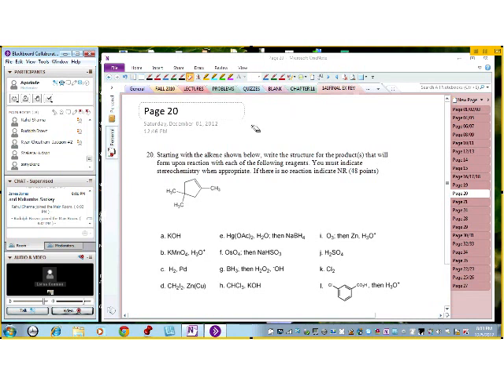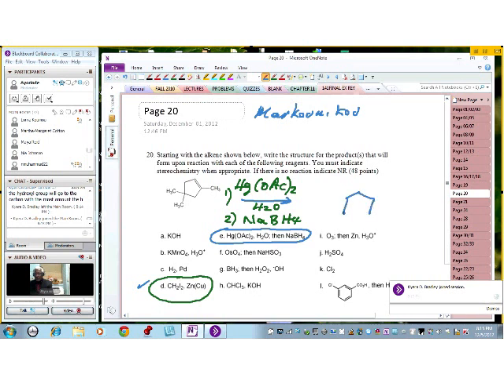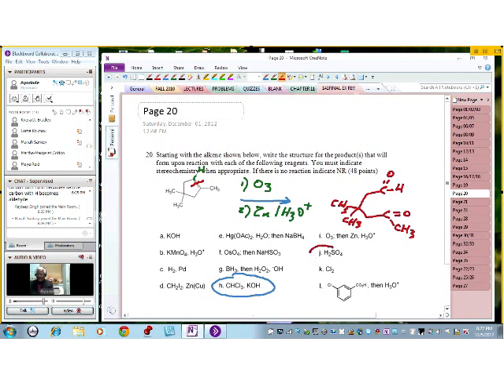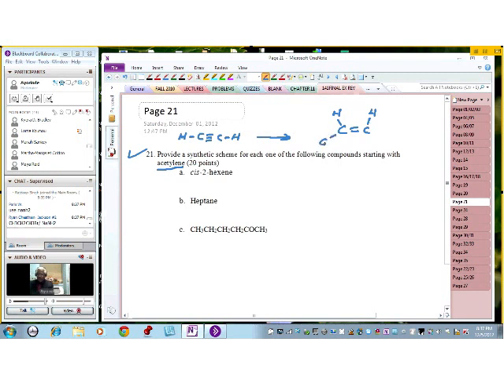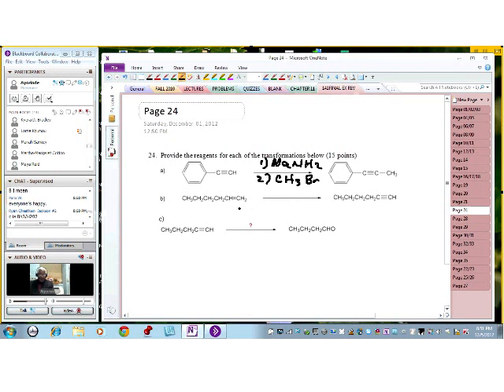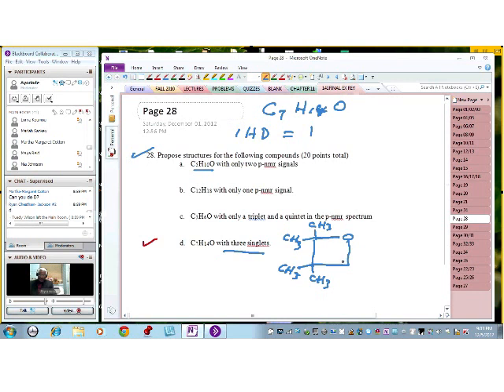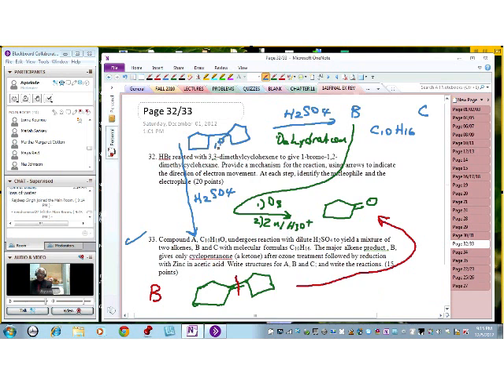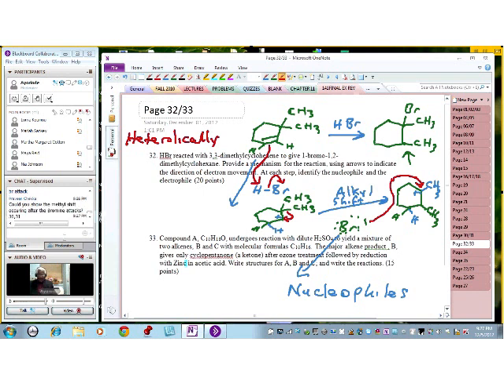ORGANIC 141 EXAM FINAL REVIEW2 AT203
Organic Chemistry I: Review of Reactions, Reagents, Reaction Mechanism and other Concepts in Introductory Organic Chemistry in Preparation for the Final Class Exam, Fall 2012